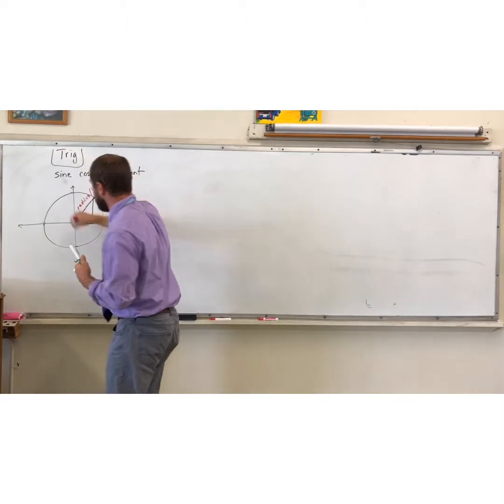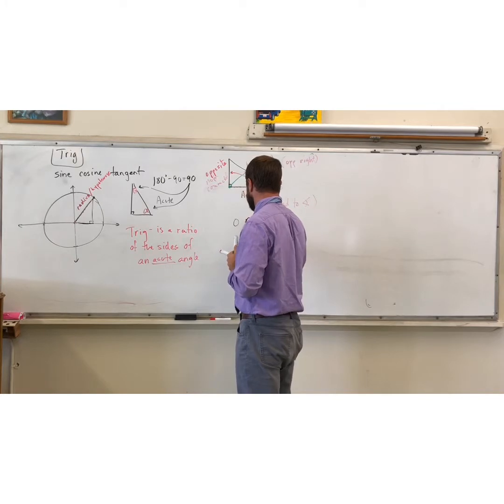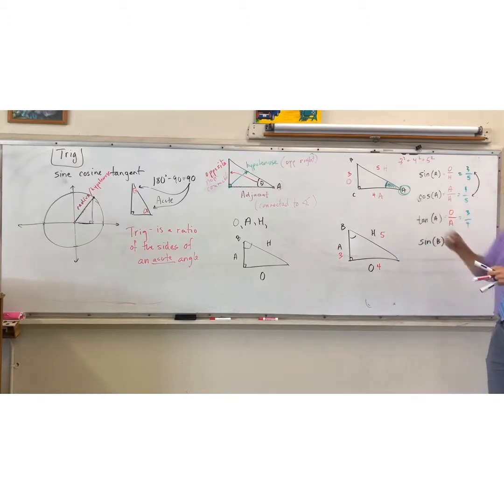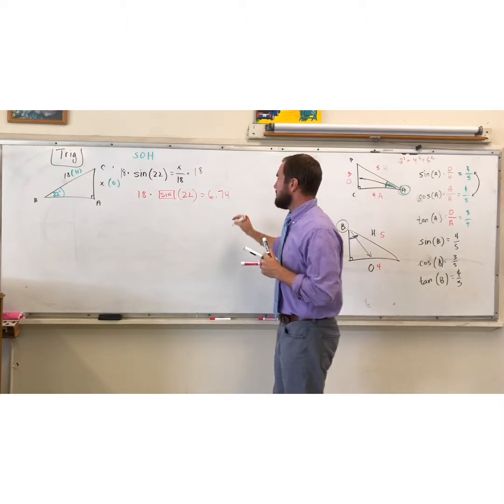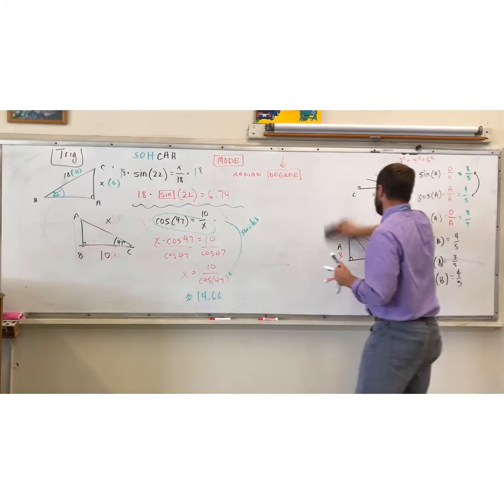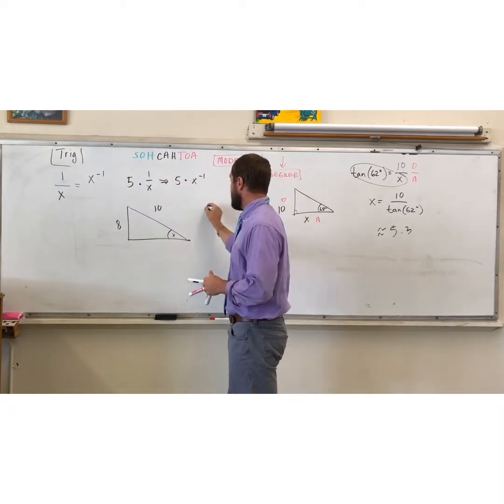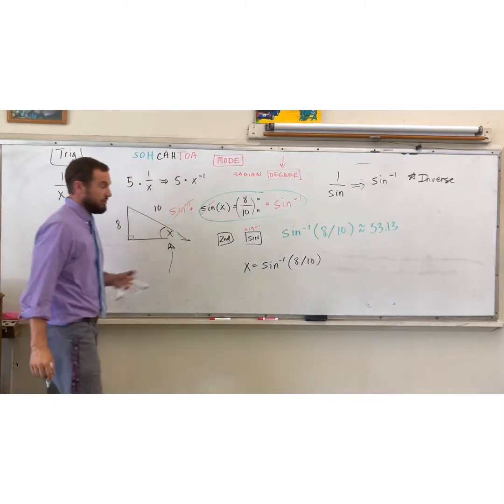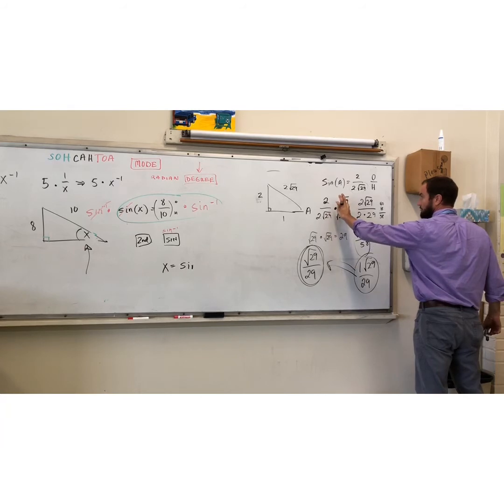Trigonometry: Fundamentals, Ratios, Missing Side and Angles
Learn how to use trig ratios of right triangles. SOHCAHTOA